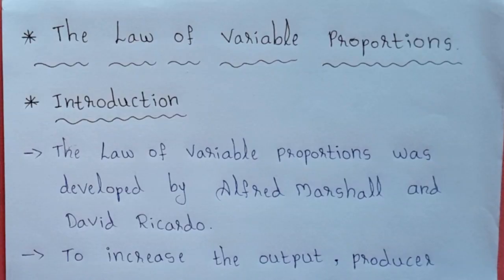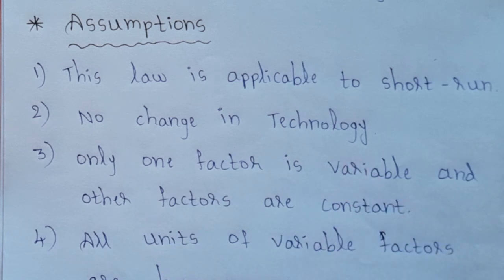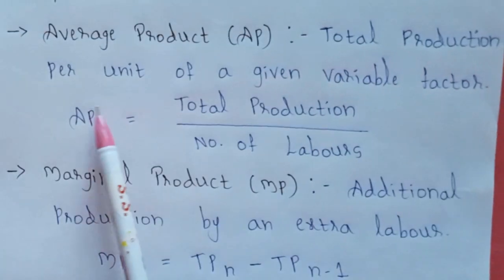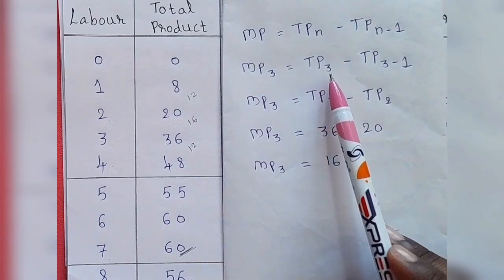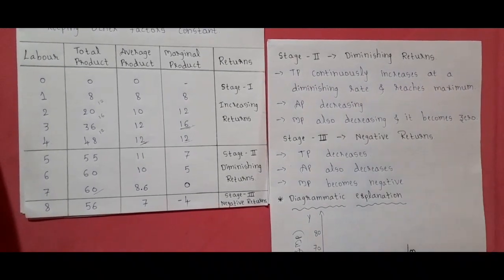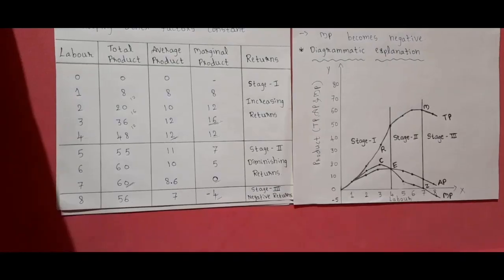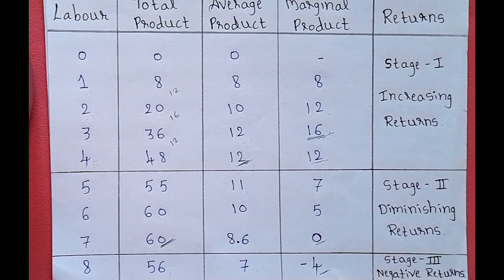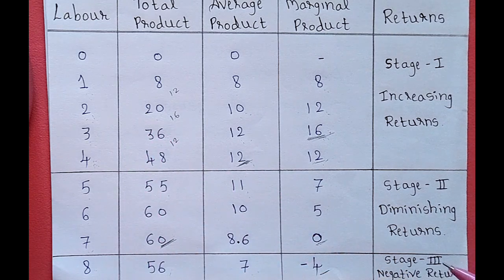Law of Variable Proportions | Easy Explanation with Examples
The Law of Variable Proportions is an important concept in microeconomics and production theory.

This law explains the relationship between variable factors and total output in the short run, when one factor is variable and other factors are fixed.

According to the Law of Variable Proportions, when more units of a variable factor are combined with fixed factors, total product first increases at an increasing rate, then at a decreasing rate, and finally decreases.

📌 Three Stages of Law of Variable Proportions
Stage of Increasing Returns – Better use of fixed factors increases output rapidly
Stage of Diminishing Returns – Output increases but at a decreasing rate
Stage of Negative Returns – Output starts falling due to overcrowding

📌 Assumptions
• One factor is variable, others are fixed
• Technology remains constant
• Units of variable factor are homogeneous
• Short-run production period

📌 Importance
✔ Explains short-run production
✔ Helps in optimal use of resources
✔ Basis for cost analysis

This video is very useful for:
• Class 11 & Intermediate students
• Degree / BCom / BBA students
• MBA students
• Commerce & Economics students

👉 Watch till the end for easy explanation, diagrams, real-life examples, and exam-oriented points.